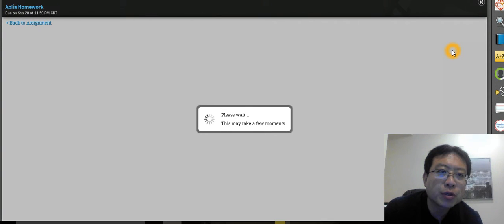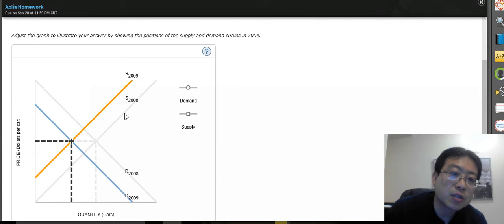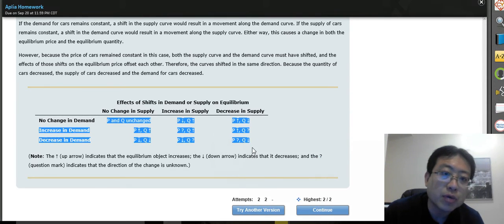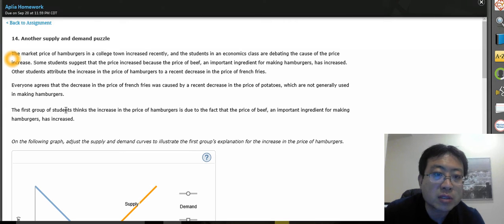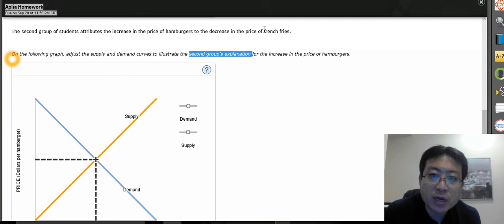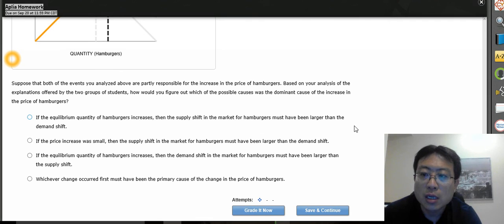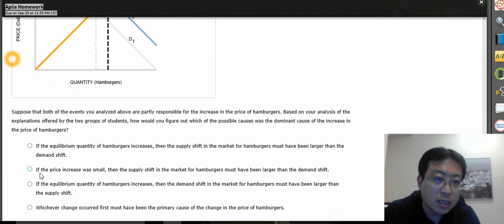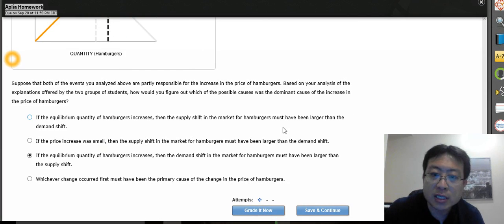ECON 2301 Chapter 4 #13-14